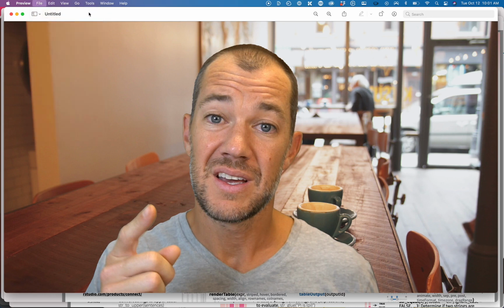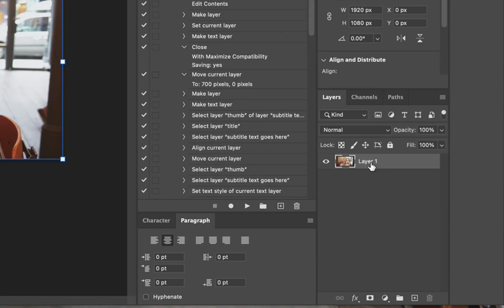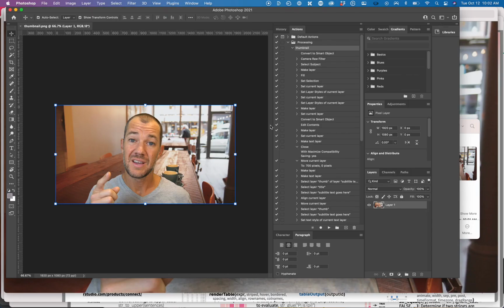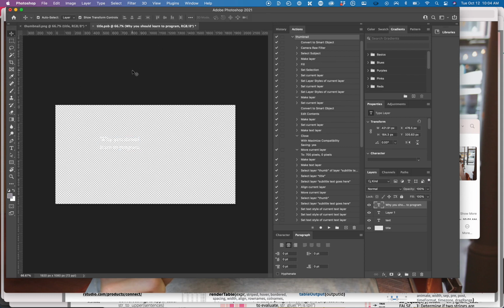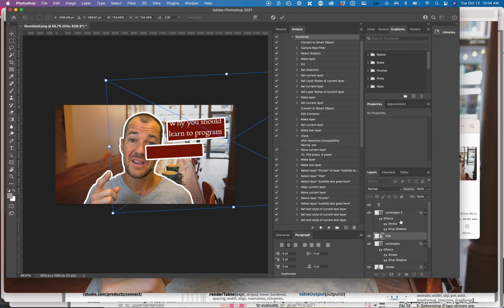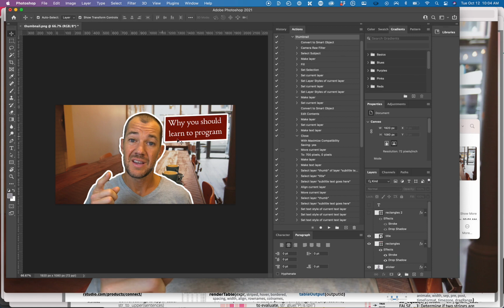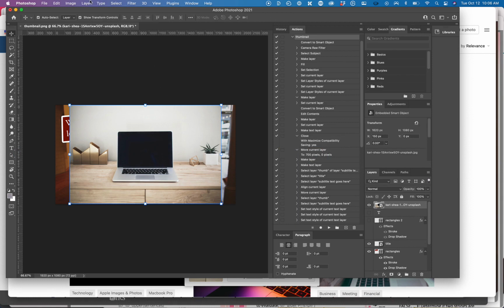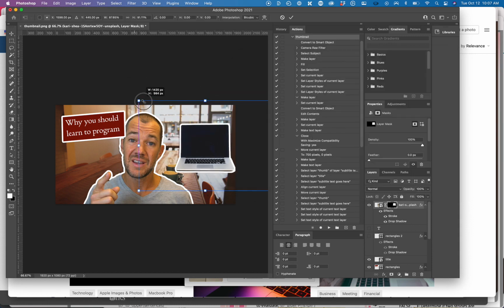How I make thumbnails in 30 seconds with this system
We all know thumbnails are important. If no one clicks on your video,  then no one will ever learn anything from it, and why even make it? So don't go with the default option.

But you also can't spend hours making the perfect thumbnail. So what do you do? I've described before the importance of building a system around any of your activities to be more efficient. So in this video, I'm going to show you the system I've built around making thumbnails in 30 seconds.

💌 I write about a lot of the channel ideas before releasing the videos; want a sneak preview

I host a podcast where I sit down with the world’s best scientists and hear the story of their “Heureka” moment. You can find it by searching “Heureka! Stories” on any podcast app (eg: Spotify, Apple Podcasts, Google Podcasts etc).

WHO AM I:
I'm Matt, a University professor and creator of Heureka Labs, a project to extract insights from data and craft more meaningful discovery. I make videos and write articles about science, data, thinking, and creativity. I also have a podcast and I post articles, thoughts, and links to interesting things. Come check it out

GET IN TOUCH:
If you’d like to talk, I’d love to hear from you. I try my best to reply to things but there sadly aren't enough hours in the day to respond to everyone 😭